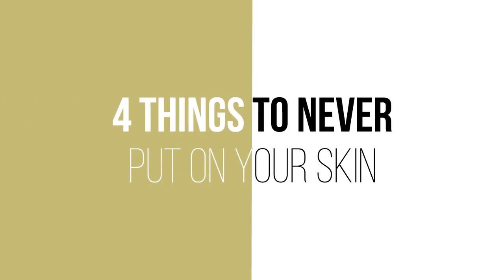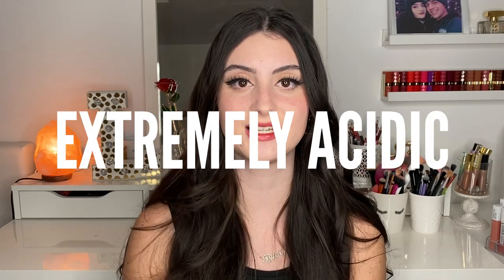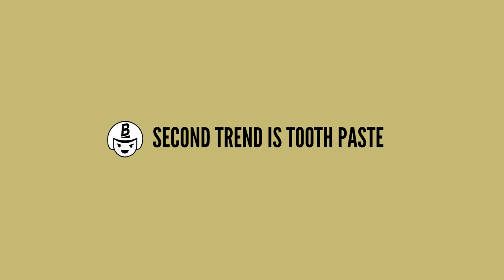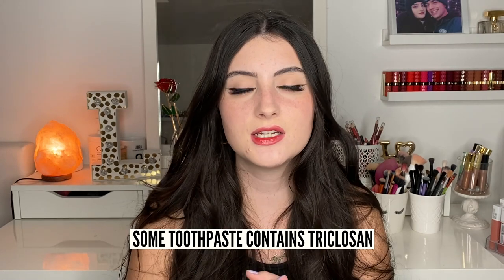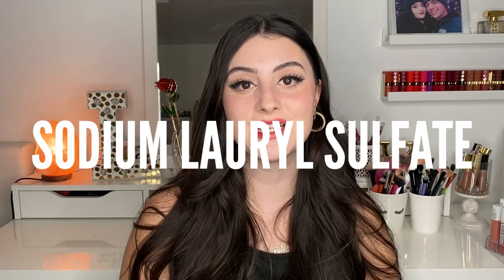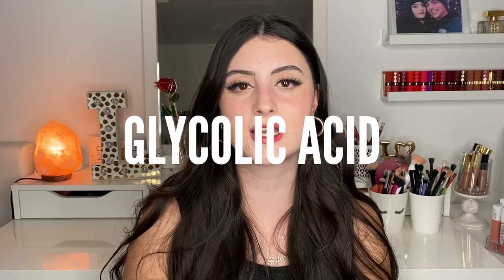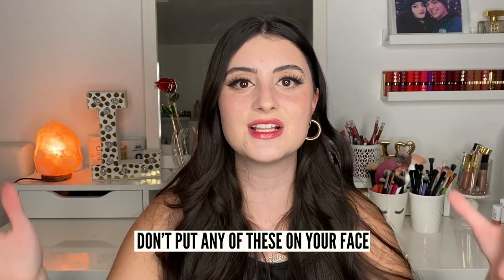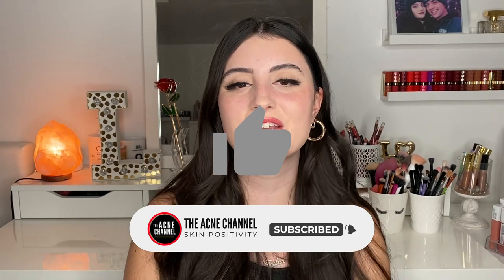4 Things to NEVER Put on your Skin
We all know so much about what products to put on our skin. But there are also things NOT to put on our skin.

0:00 Intro
1:00 First trend to avoid
2:54 Second trend to avoid
5:26 Third trend to avoid
6:21 Fourth trend to avoid
7:31 Conclusion